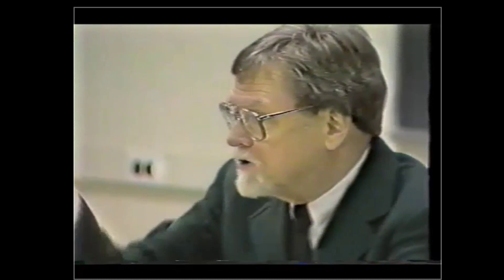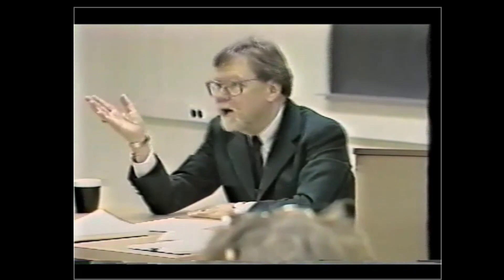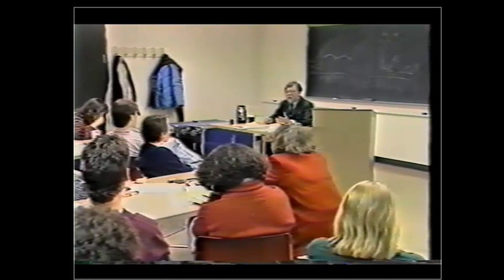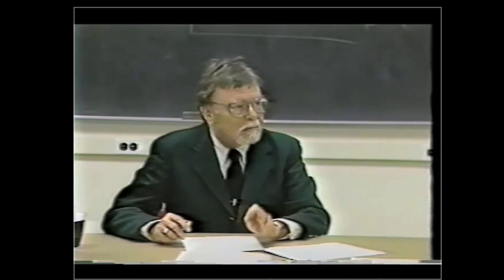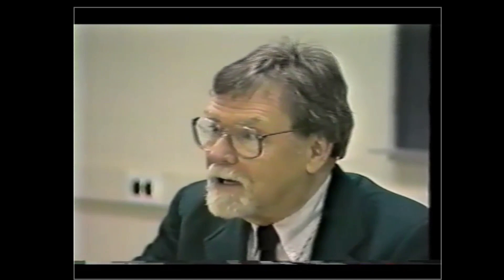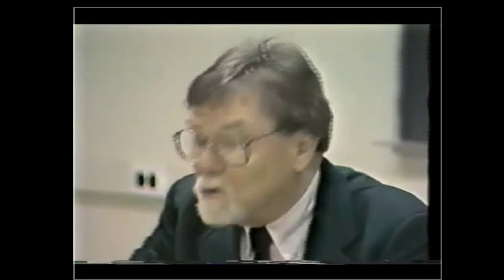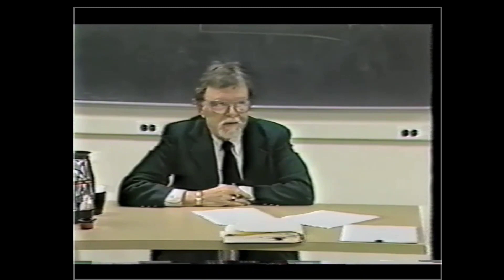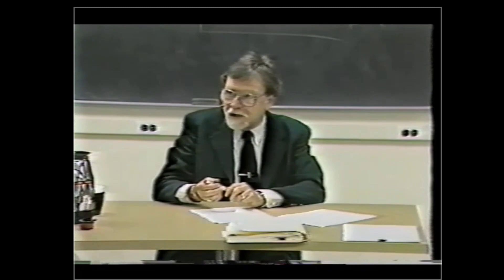Paul Meehl - Philosophical Psychology Lecture 8/12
Lecture by Paul Meehl on February 23rd, 1989 at the University of Minnesota. In this lecture Meehl offers suggestions for improving the testing and generation of psychological theories.